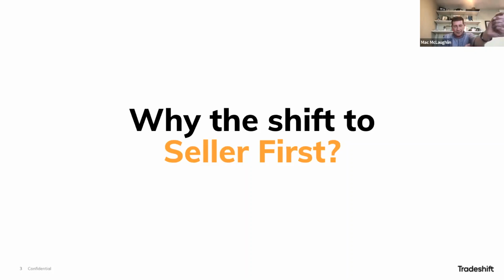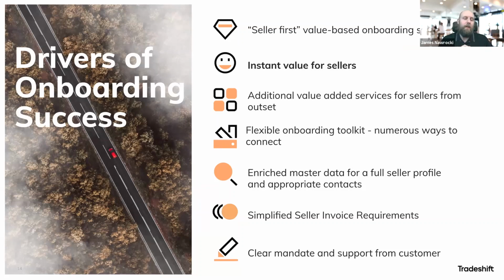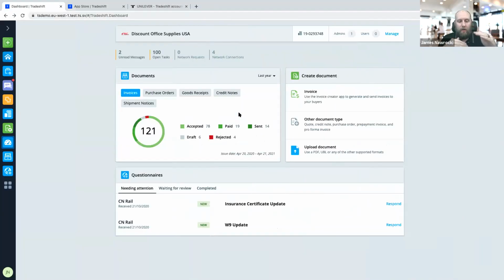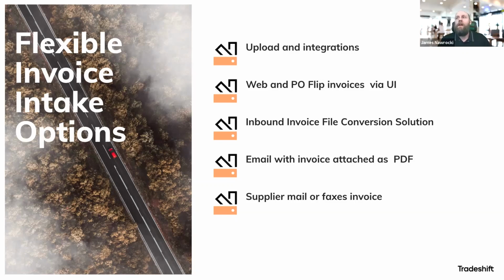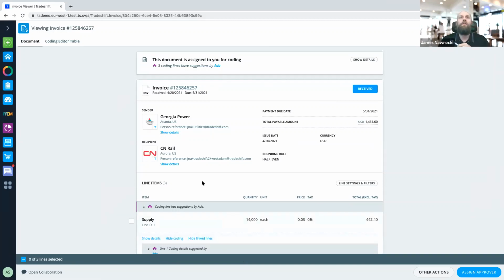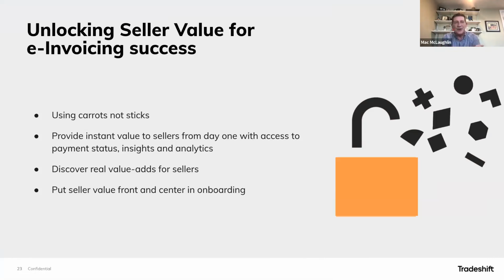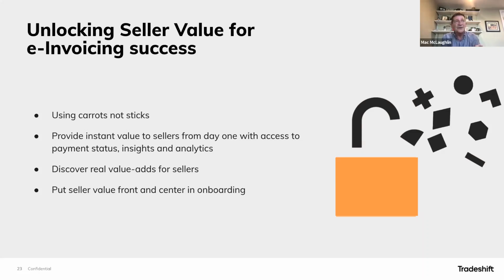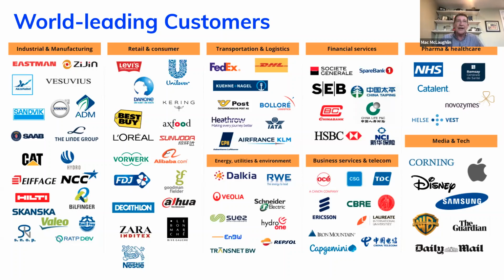How to Nail the e-Invoicing Supplier Onboarding Process with Tradeshift